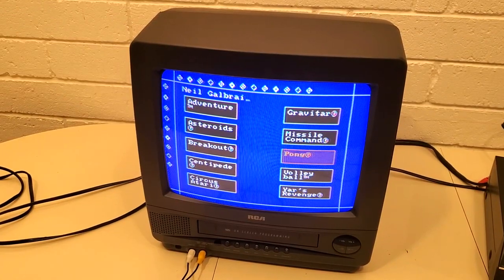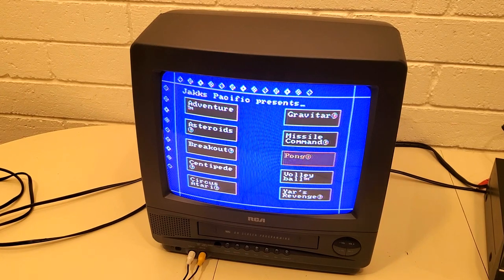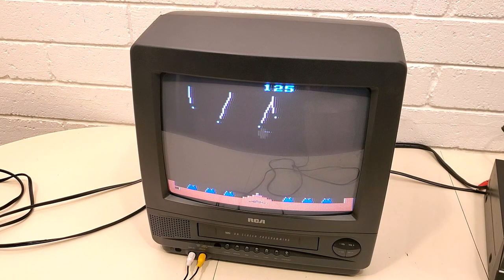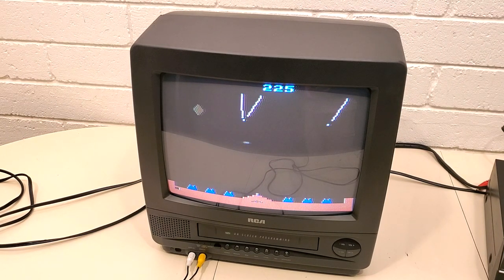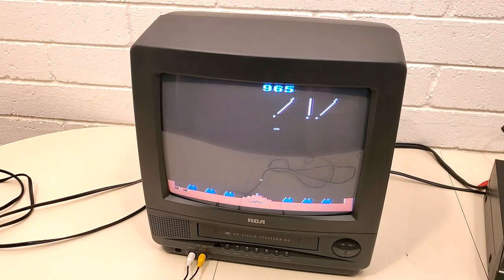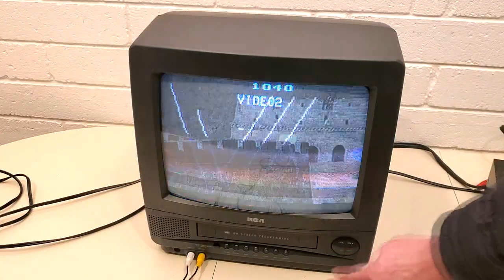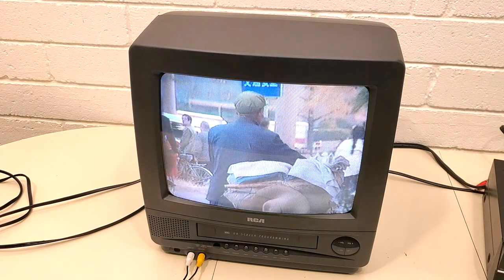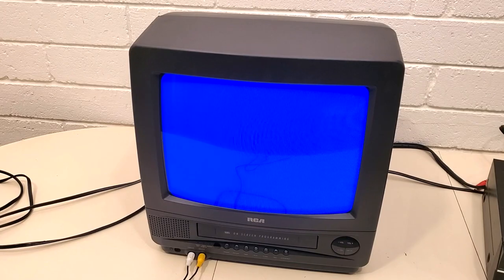1997 13" CRT RCA TV and Retro Atari 2600 Joystick (model T13060GY),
This an RCA 13" CRT T13060GY.

The TV itself looks nice, and the color/picture is great and the sound is nice and strong.

Unfortunately the VHS VCR part of the TV does not work, but there are two audio/video inputs and you could also use this with an external VCR or DVD player.  There is also the coaxial input for an RF switchbox modulator.

 I believe most people will be interested in this TV to use with retro video game consoles or computers, and it works great for that.

TV is 15" high, 14" wide, and 13.75" deep.